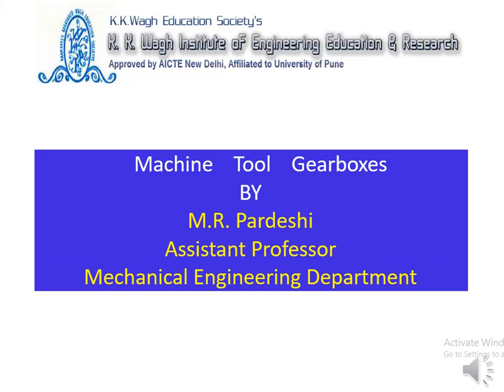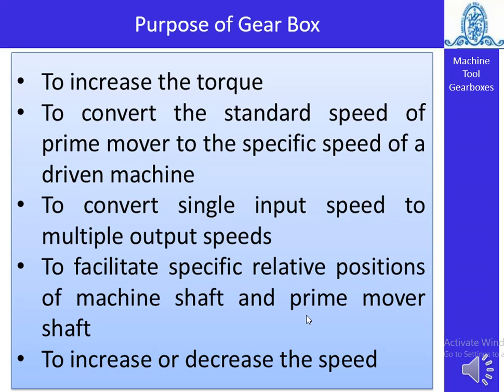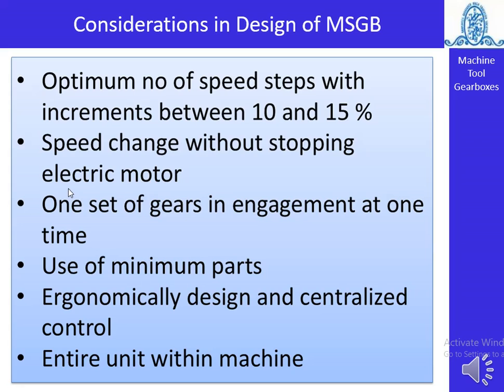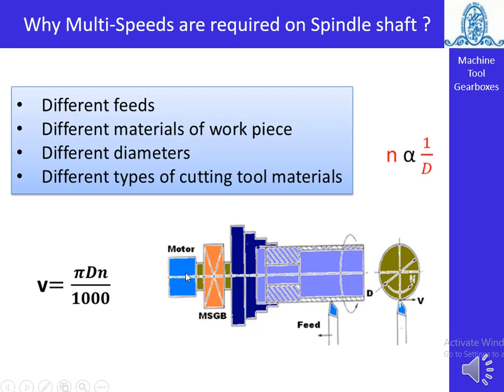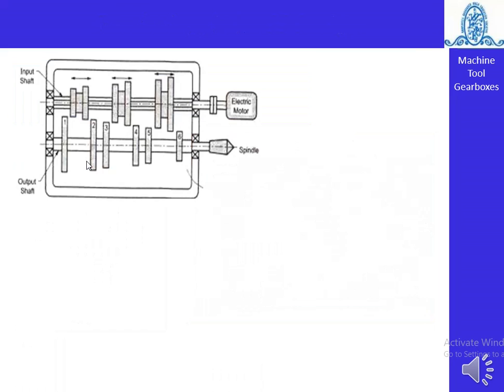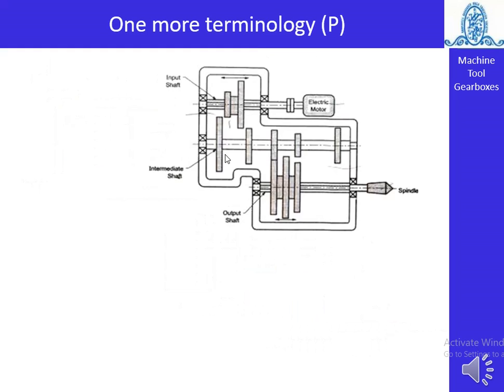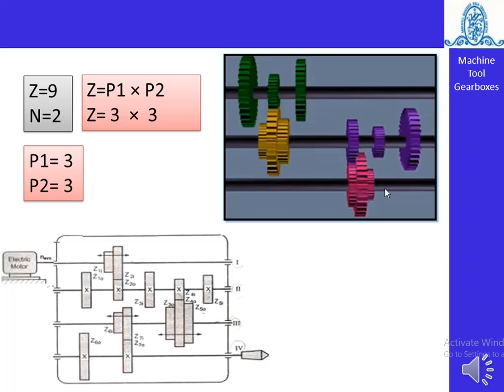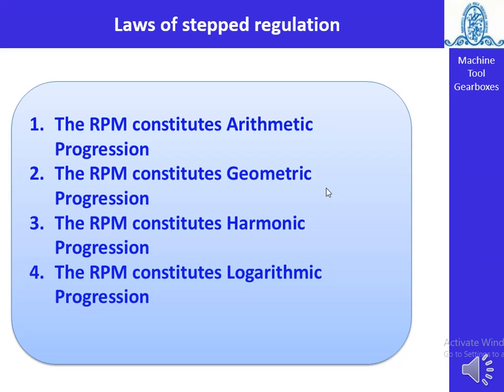Introduction of machine tool gear box